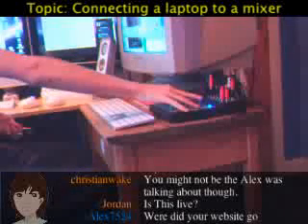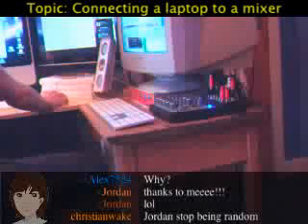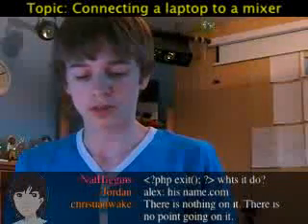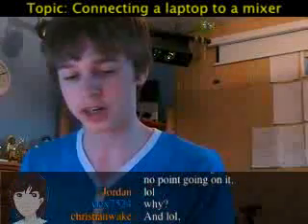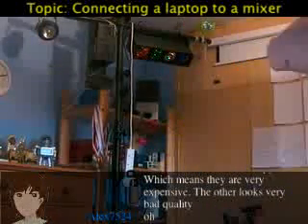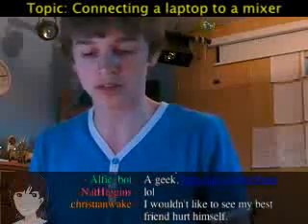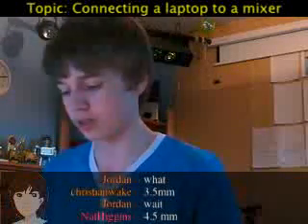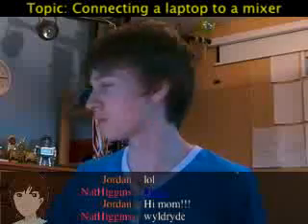How to connect a Laptop to a Mixer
- I was asked by a member of the community, called Liam, how to connect a laptop to the Behringer Xenyx 1002 Mixer. This answer is true for any kind of computer and probably many other mixers too.

3.5mm Jack to 2 x RCA Phono Plugs

RCA to 6.3mm Jack Plug